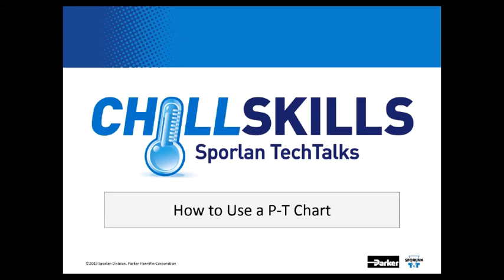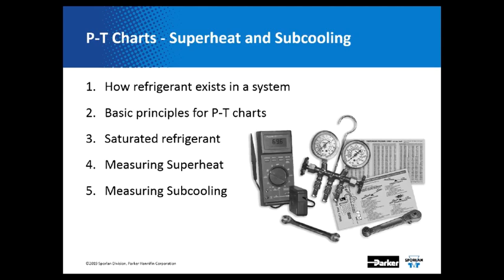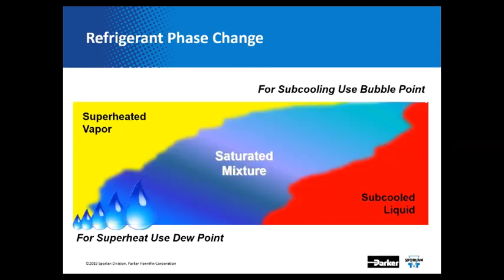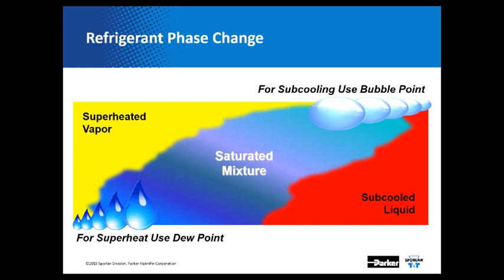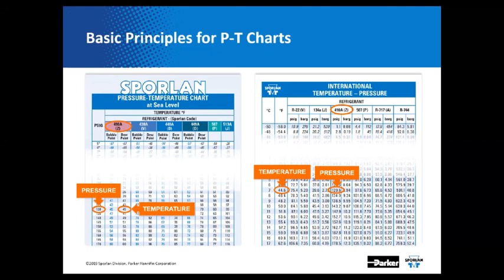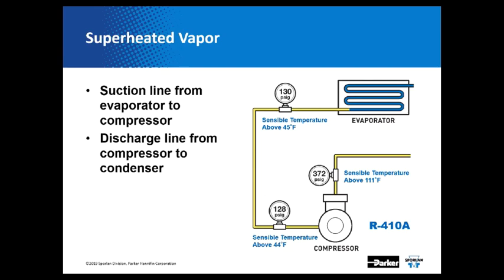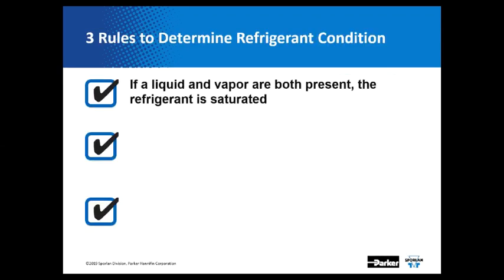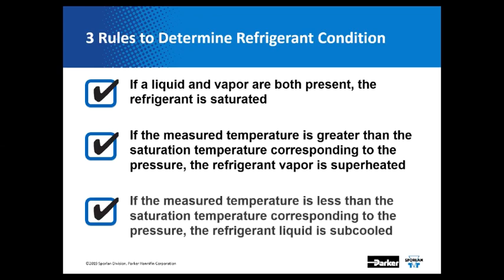How to Use a P-T Chart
Learn how to use a pressure-temperature wall chart, pocket chart, or SMART Pro/R app. We will illustrate how pressure and temperature measurements from a refrigeration unit may be useful for system analysis. The purpose of this video is to not only demonstrate the proper use of the pressure-temperature relationship, but to also illustrate how it can be used to thoroughly analyze a refrigeration or air conditioning system.

To download our for P-T chart capabilities.